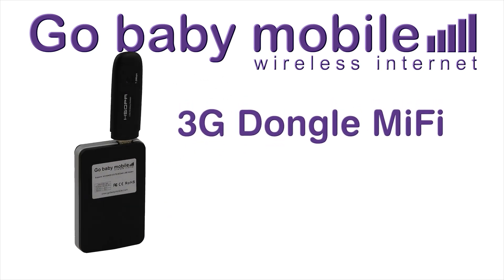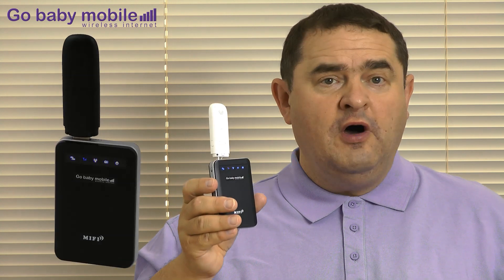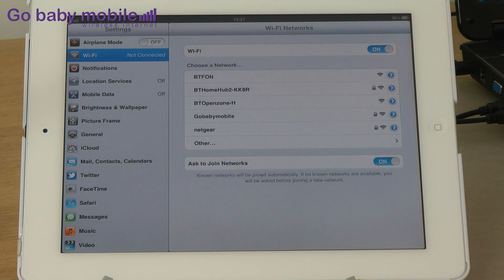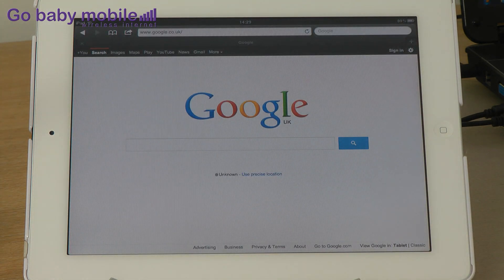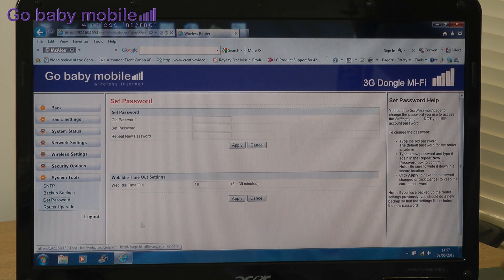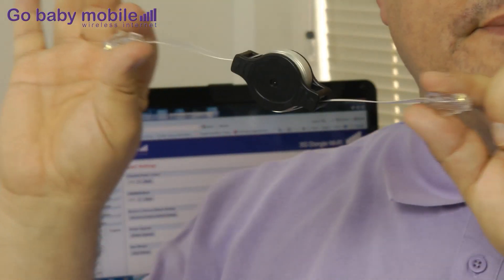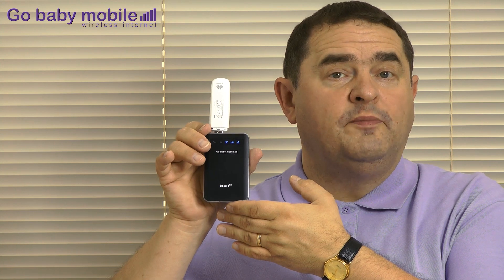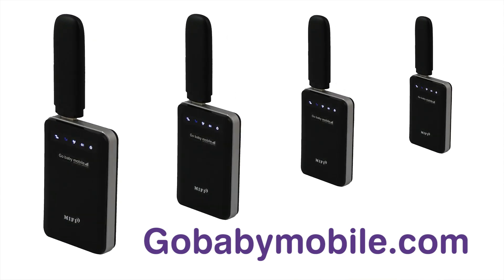3G Dongle MiFi WiFi Hotspot Mobile Internet Review